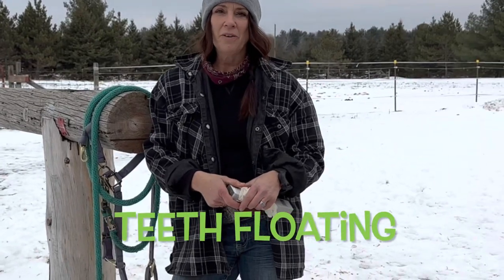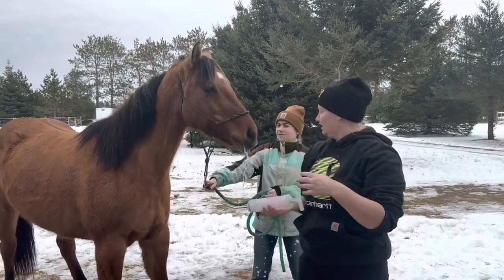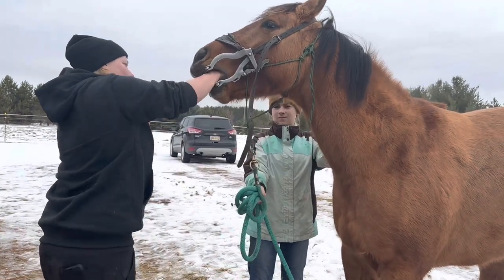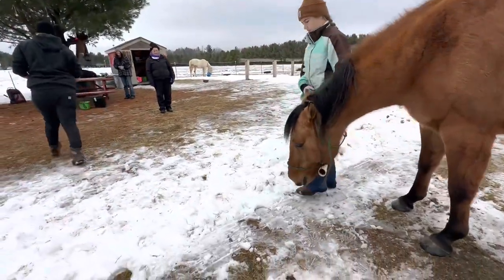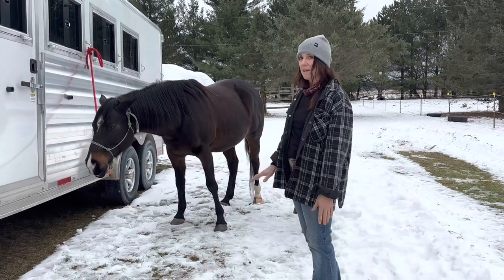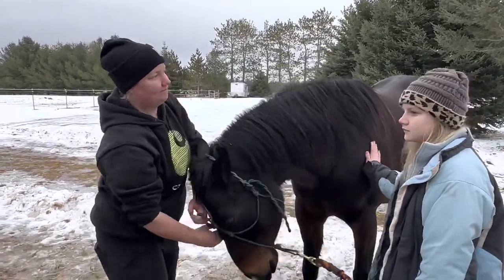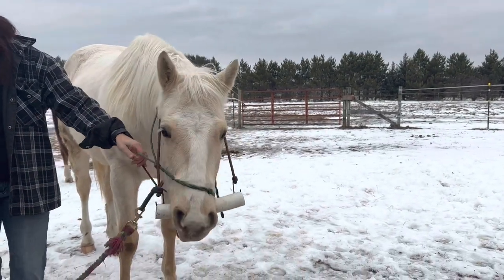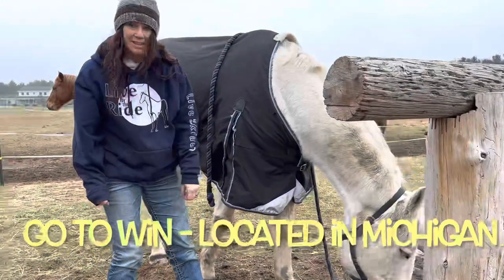🐴 😬😳So you wanna own a horse? Equine dentistry - getting teeth floated!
This video has great information from beginning to end. Getting your horses’ teeth cared for is a very crucial part of horse ownership. Make sure the dentist you choose works on incisors - some do not and that is not good! This video showed how to check teeth , a young horses teeth , and a full teeth floating procedure.  It also shows sedation - but I will strongly recommend new people leave the sedating to the dentist :)